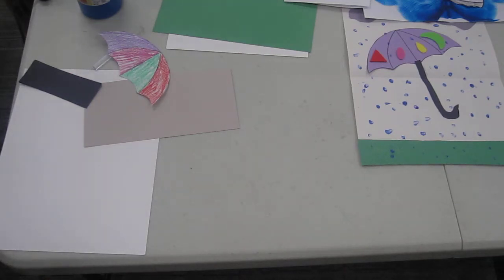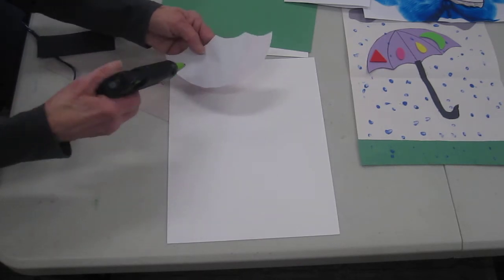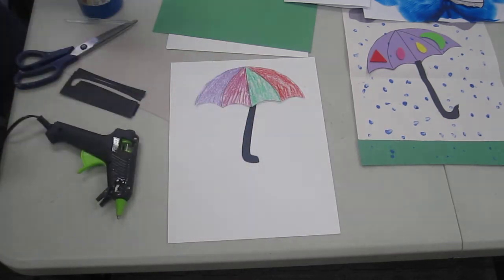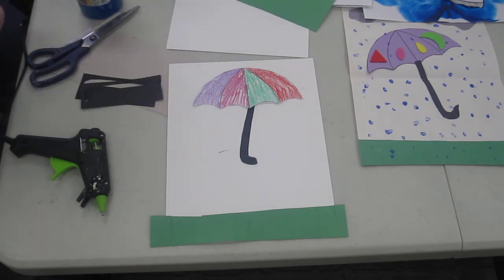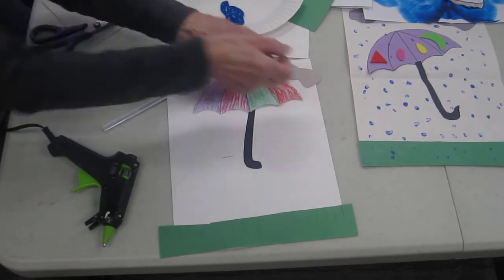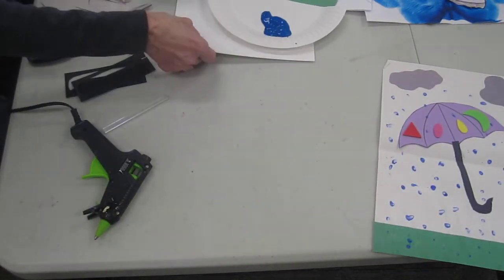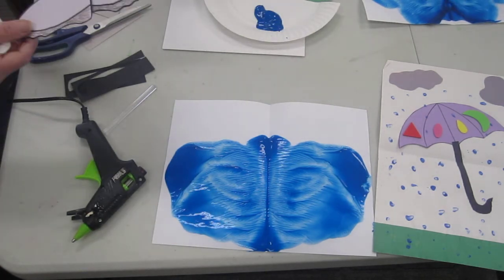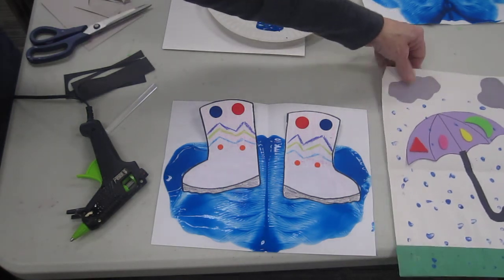April Showers at White City